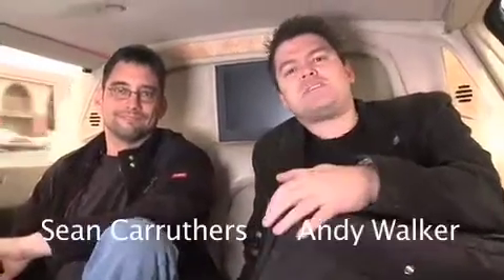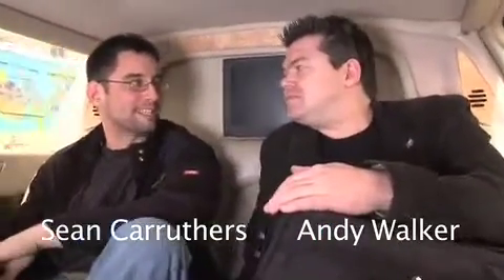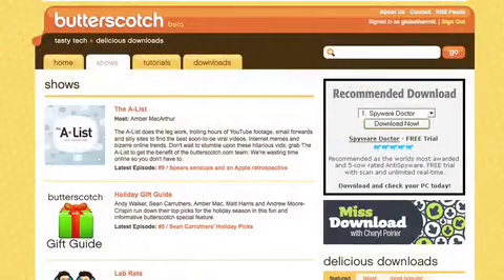Episode 153: CES 2009 Special Update!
Andy and Sean hit the road to visit the Consumer Electronics Show 2009. Brought to you from the back of a limo, speeding down the Las Vegas strip, they guys introduce the Lab Rats plans for CES domination and also announce the latest butterscotch show called @ (at).